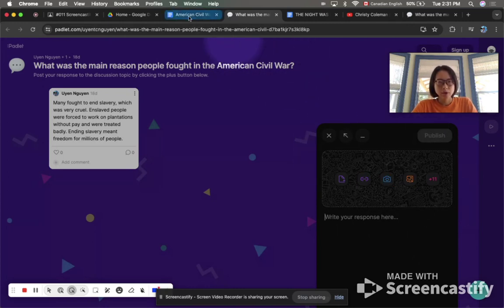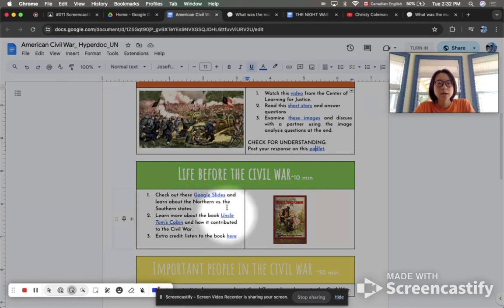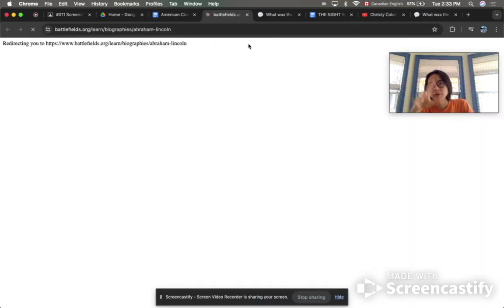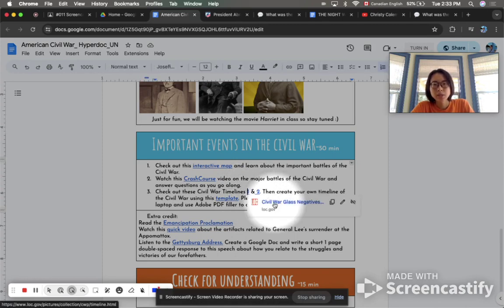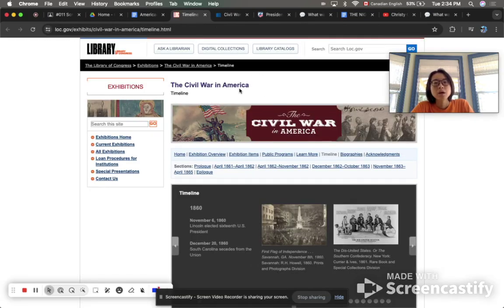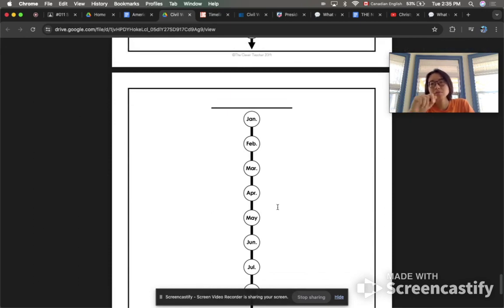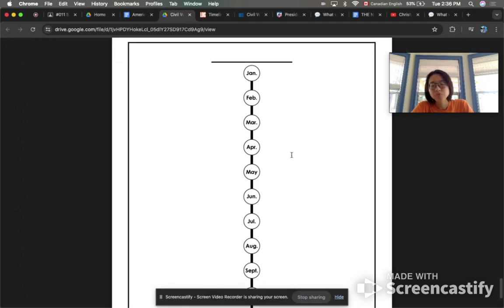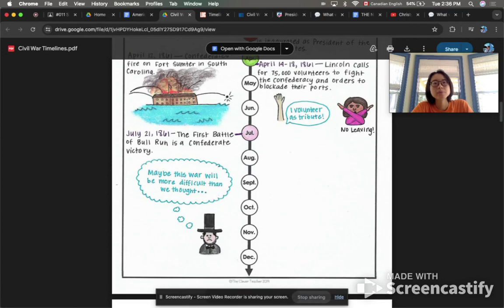American Civil War Hyperdoc Tutorial - Screencastify Project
This video will walk you through the American Civil War project on Hyperdoc.